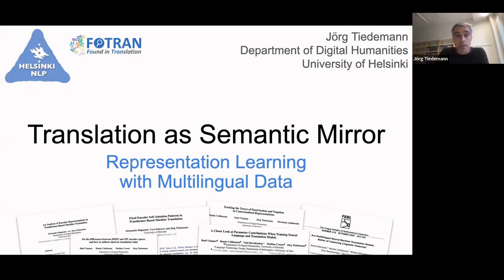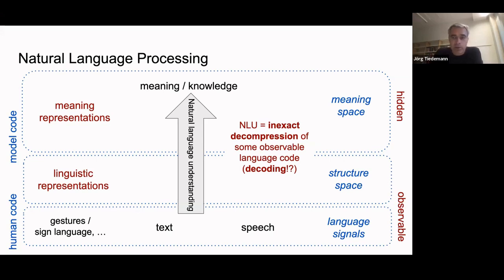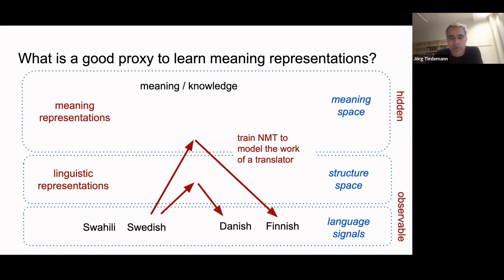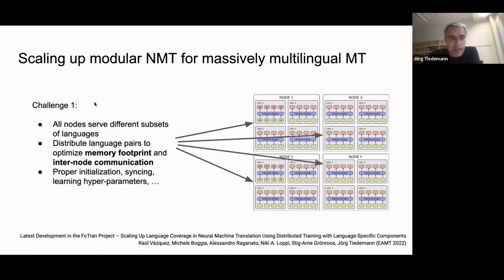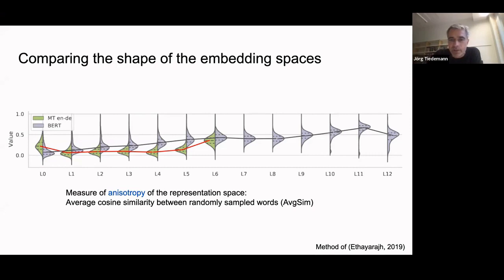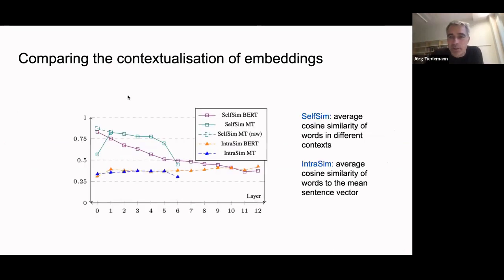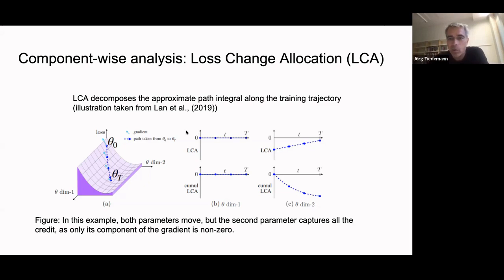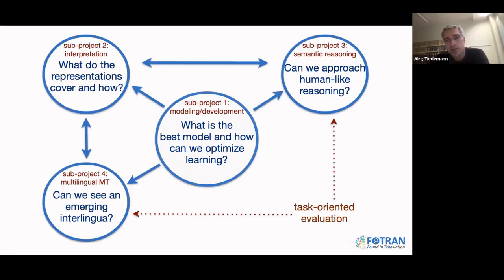Jörg Tiedemann: Translations as semantic mirrors - Representation learning with multilingual data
Title: Translations as semantic mirrors - Representation learning with multilingual data

Speaker: Jörg Tiedemann, Helsinki University.

Abstract: Natural language processing has never been more popular than now and the success of neural NLP paved the way for ever-increasing expectations in general AI research and intelligent system development. The way that large language models can generalize to highly valuable representations of meaning is astonishing. Neural models support and combine sub-tasks of natural language understanding and generation and, in Helsinki, we are especially interested in translation models that naturally combine both sides of NLP research. FoTran is a project that studies the use of massively multilingual machine translation as a backbone for representation learning. The idea is that translations provide a rich signal for semantic abstractions, more than generative or masked language models. Our hypothesis is that increased linguistic diversity leads to better abstractions and we look at the internals of a neural model and their applications in various downstream tasks. In this talk I will present some of our studies that investigate the impact of multilingual training objectives on embedding spaces and their application in downstream tasks, and I will discuss ideas and directions for future work.

About the speaker: Jörg Tiedemann is professor of language technology at the Department of Digital Humanities at the University of Helsinki. He received his PhD in computational linguistics for work on bitext alignment and machine translation from Uppsala University before moving to the University of Groningen for 5 years of post-doctoral research on question answering and information extraction. His main research interests are connected with massively multilingual data sets and data-driven natural language processing and he currently runs an ERC-funded project on representation learning and natural language understanding.